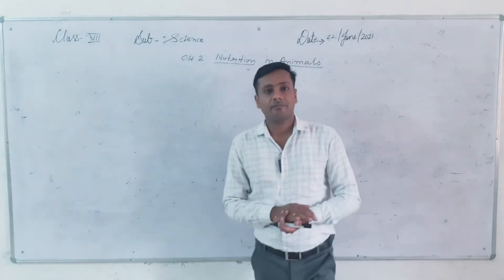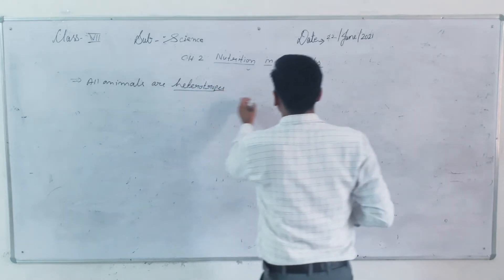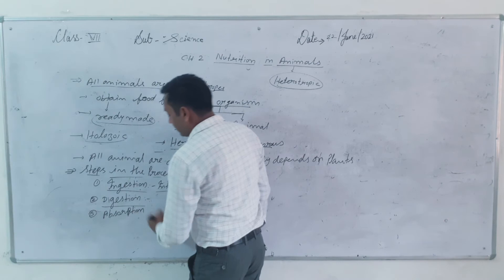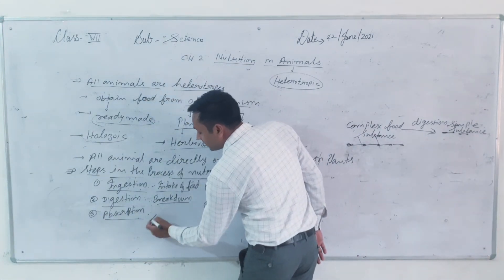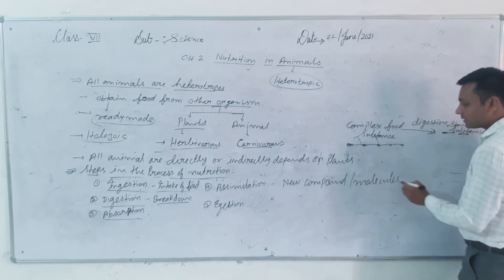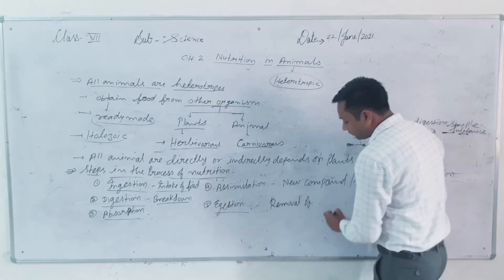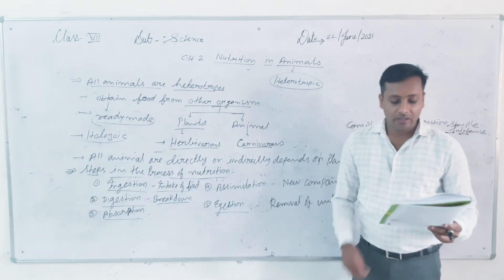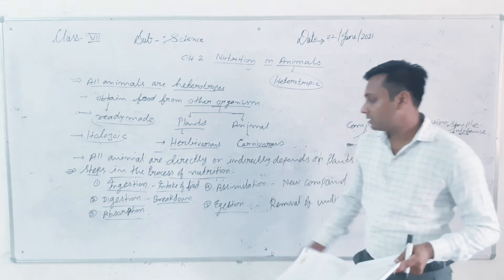ABHINAV PUBLIC SECONDARY SCHOOL | Class 7th | Science | 22-06-2021